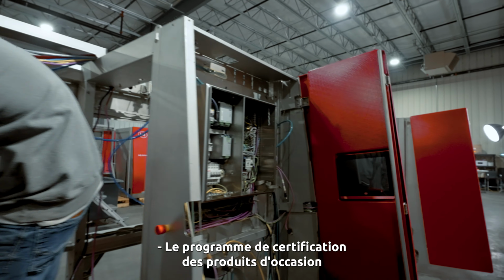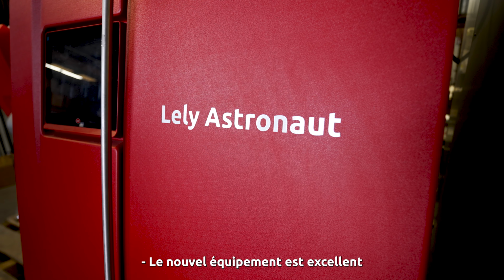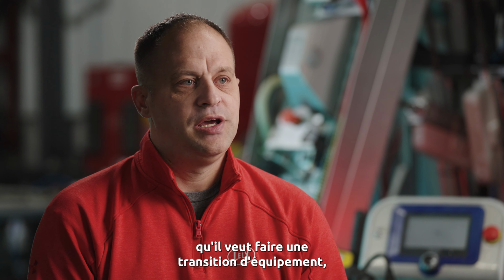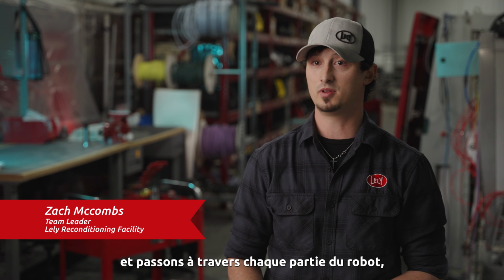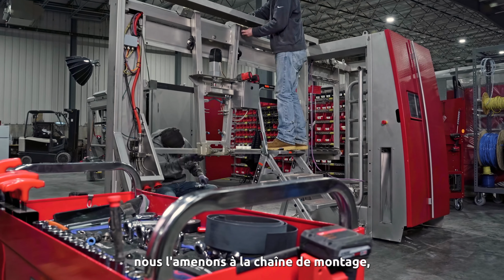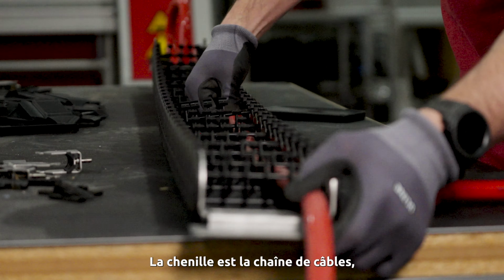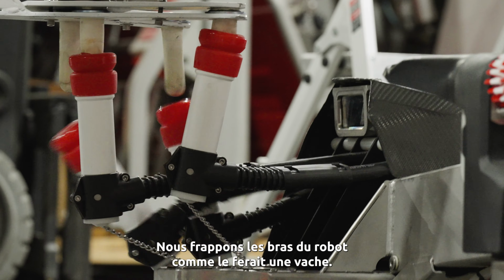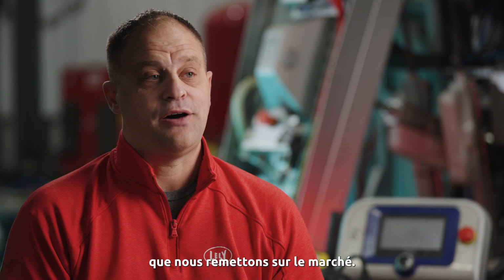La fabrication et l’assemblage d’un système de traite d’occasion certifié Lely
Découvrez les coulisses du programme d’équipement d’occasion certifié (CPO) de Lely, où les robots de traite automatiques Lely Astronaut A4 sont entièrement remis à neuf pour retrouver un état pratiquement neuf.

À voir dans cette vidéo :
 📹 Un survol complet du processus, depuis le retour des robots au centre de remise à neuf de Lely, jusqu’à leur transformation minutieuse grâce à un nettoyage en profondeur, des mises à niveau techniques et des tests rigoureux.

🧊 Grâce à une technologie de nettoyage innovante par glace sèche, sans eau ni produits abrasifs, chaque robot est démonté, nettoyé avec soin, puis reconstruit avec des composants améliorés comme des lasers neufs, des cylindres, des cartes électroniques (PCB), et de nouveau câblage.

🤖 Une fois remontés, les robots sont soumis à des tests rigoureux pour assurer leur pleine fonctionnalité. Les systèmes CPO de Lely représentent une solution intelligente et abordable, incluant souvent les dernières mises à jour et une garantie.

Les robots CPO sont une option efficace pour les producteurs qui veulent les avantages de l’automatisation, sans le coût total d’un équipement neuf.